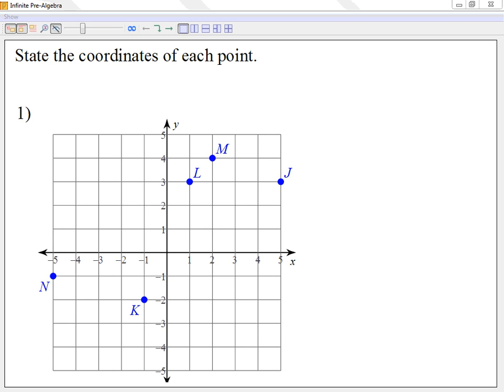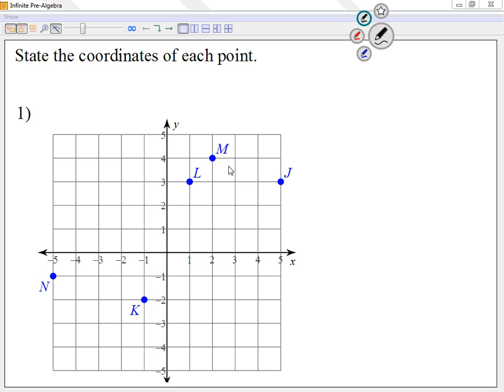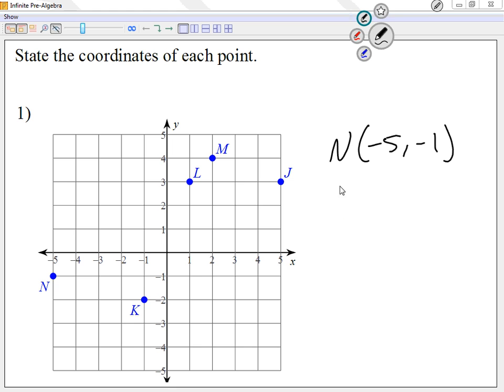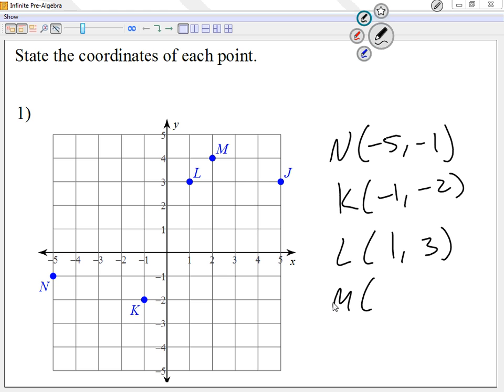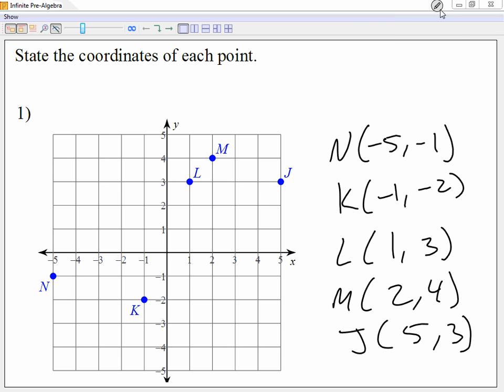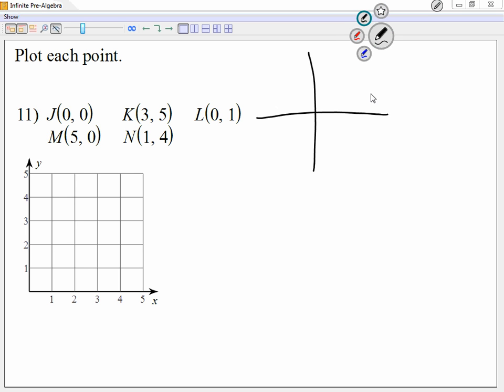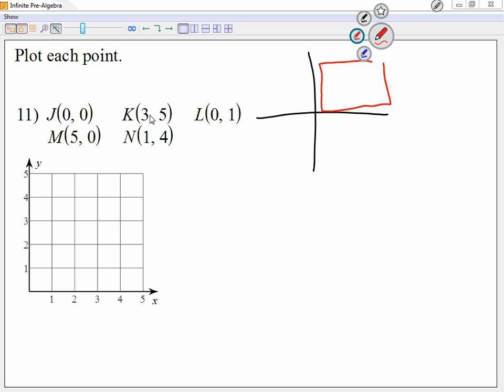leonzo write coordinates